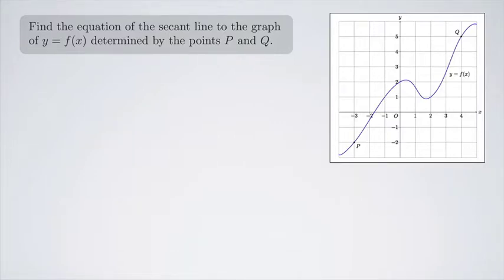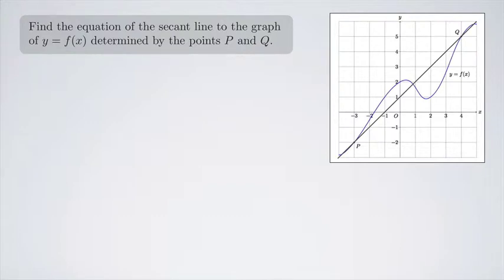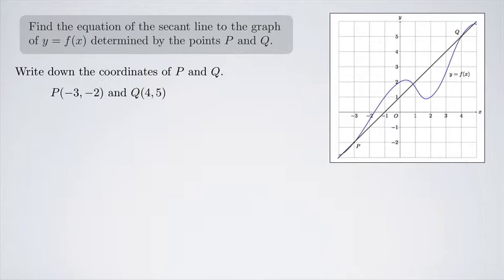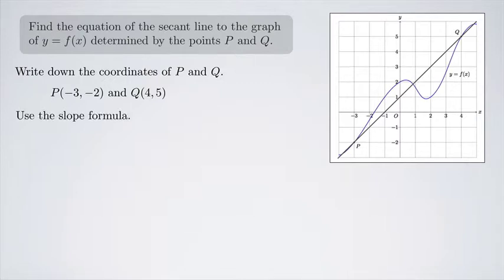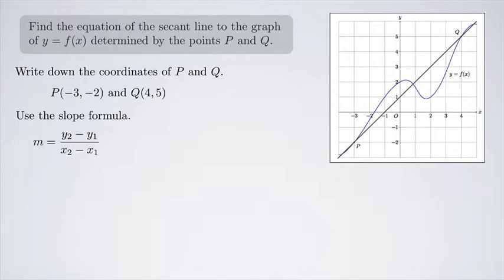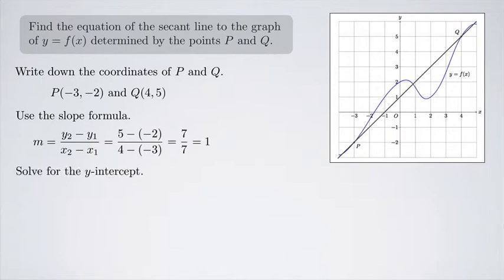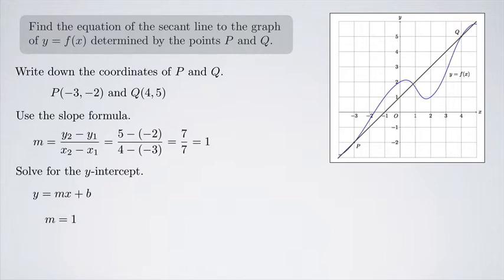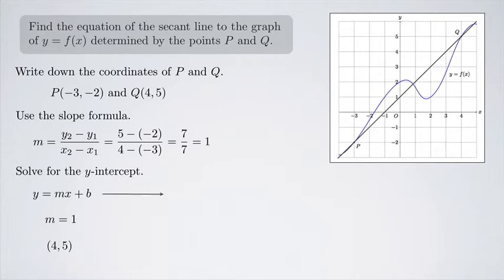(Single-Variable Calculus 1) Finding the Equation of a Secant Line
Given two points on a graph, find the equation of the secant line through those points.